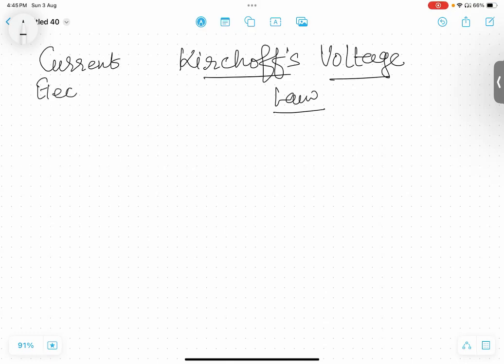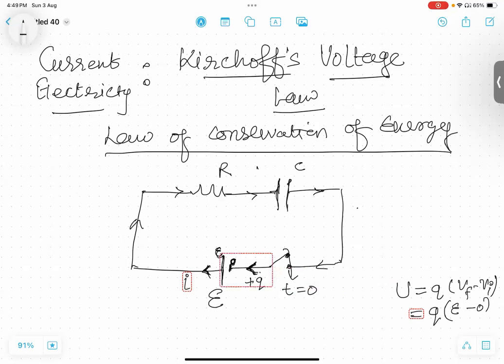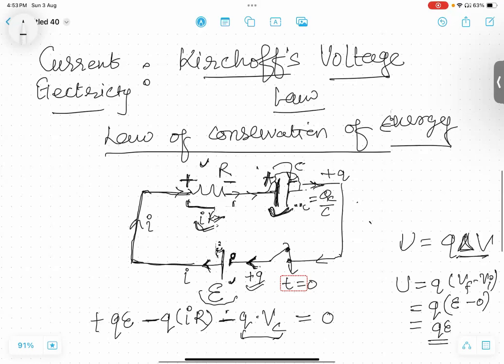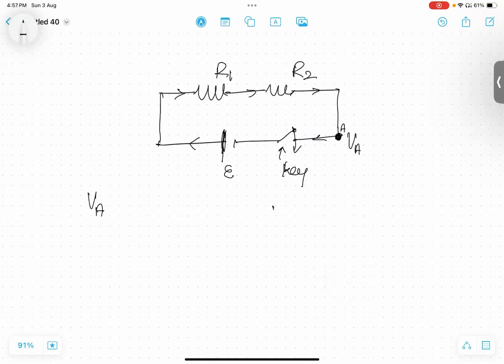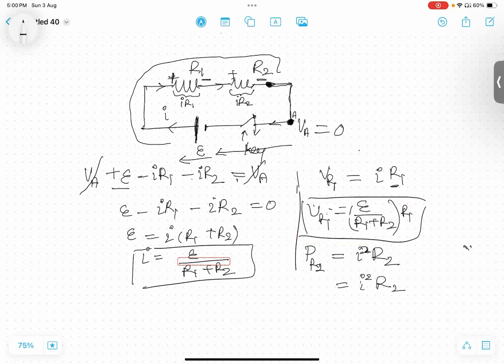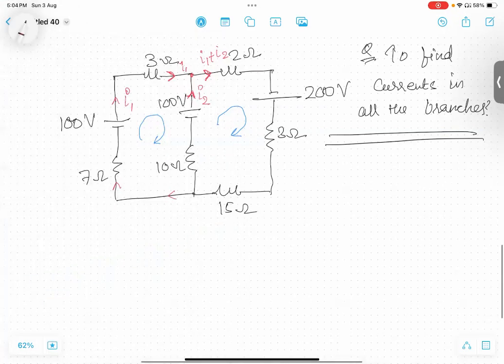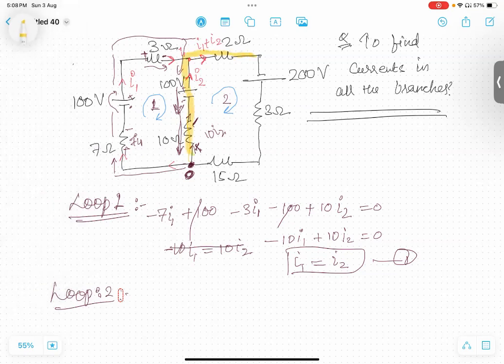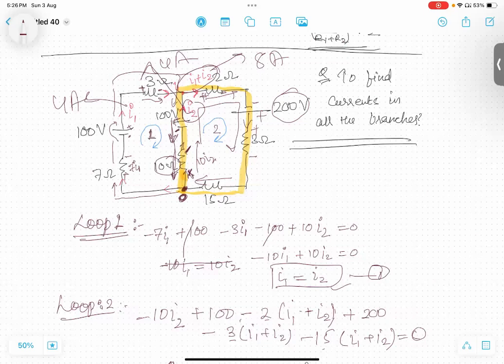Kirchhoff Voltage Law